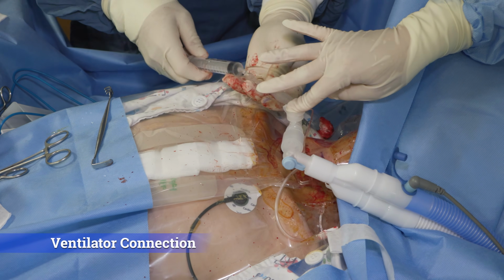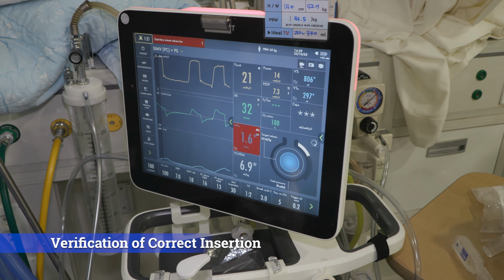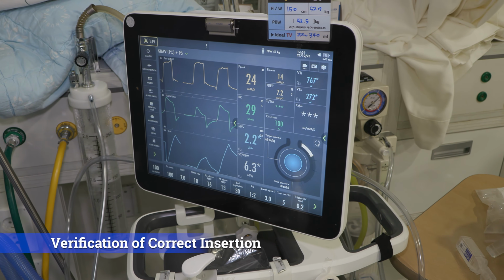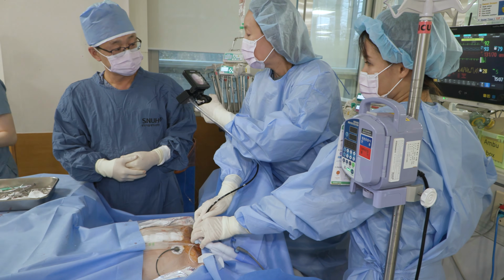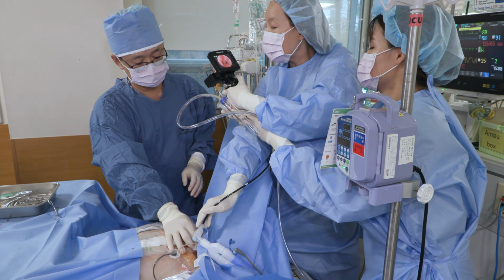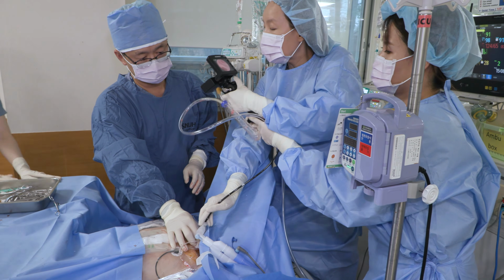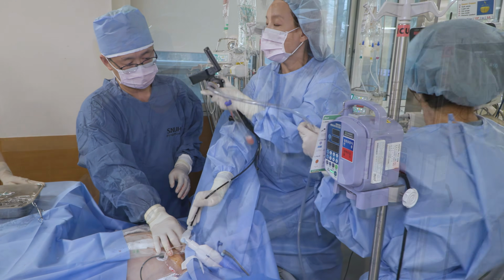Percutaneous Dilational Tracheostomy 20251023 01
Bedside percutaneous dilational tracheostomy (PDT) procedure
Performed by two intensivists
- prof. Sanghon Park (Thoracic and Cardiovascular Surgery)
- prof. Yeonjoo Lee (Pulmonology)

Seoul National University Bundang Hospital, Gyeonggi-do, Republic of Korea

Video recording and editing by prof. Hyoung Woo Chang (Thoracic and Cardiovascular Surgery)

Canon XA70
ElevenLabs Text-to-speech Studio
Artlist music